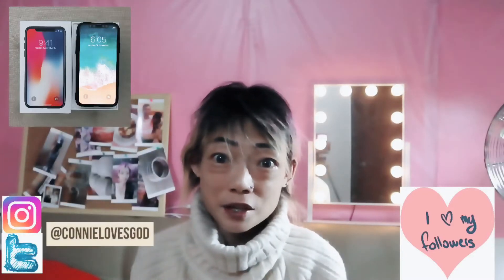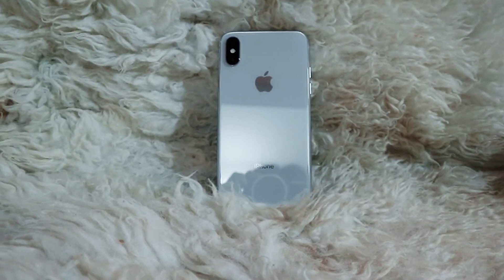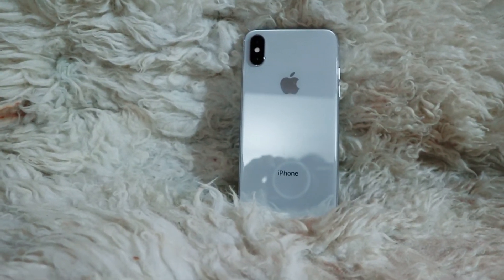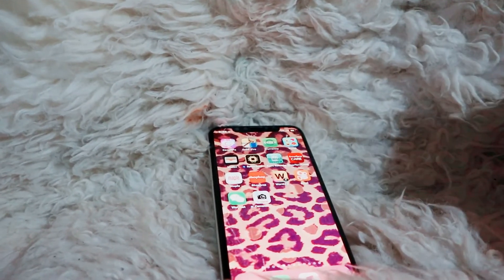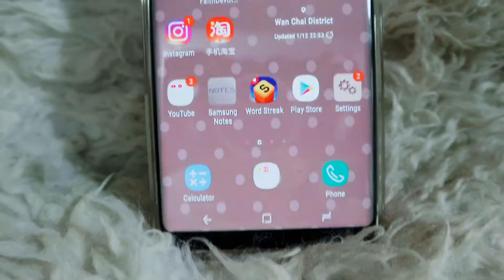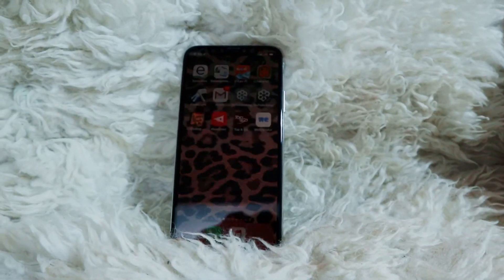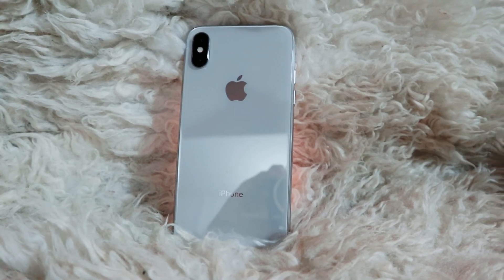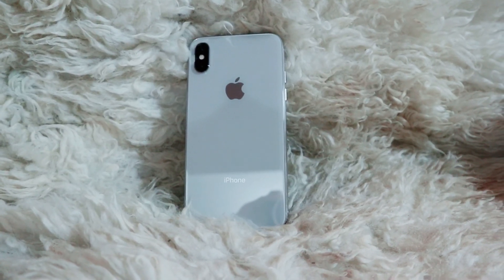Review of the iPhone X - (iPhone 10 review) "iPhone X review"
I decided to make a  review of the iphone 10. A review of the iphone X. I hope you like it guys.